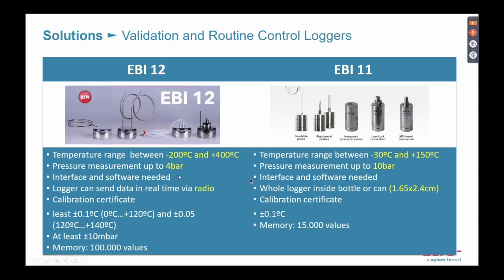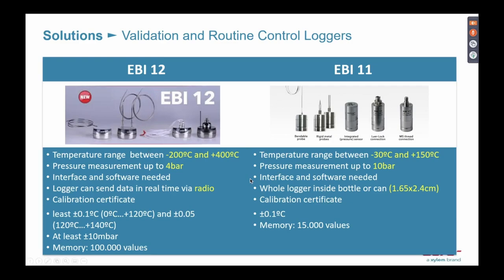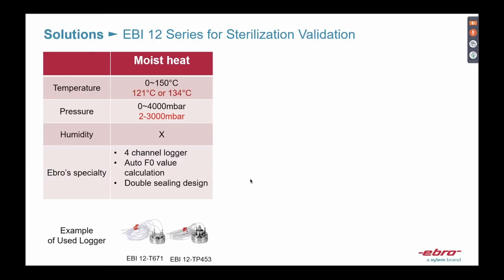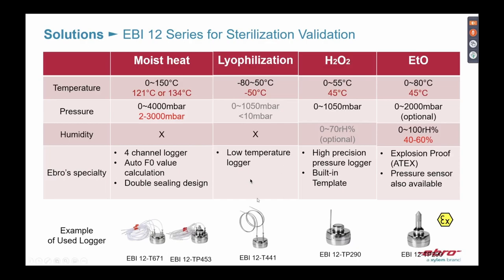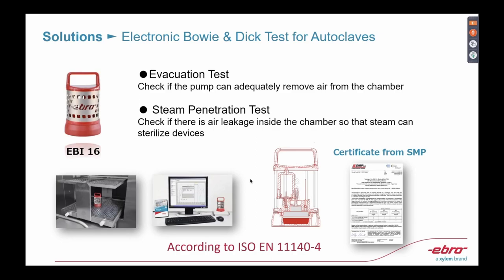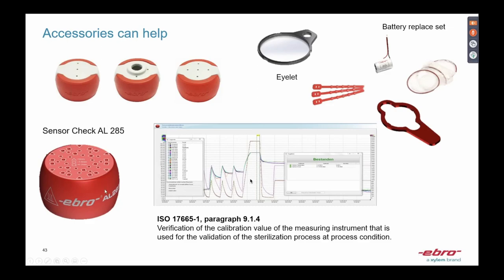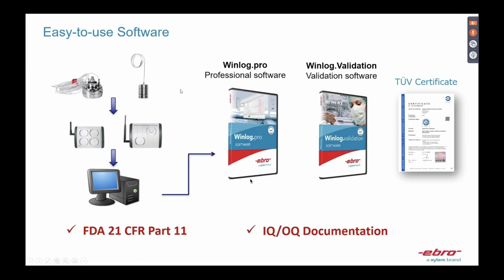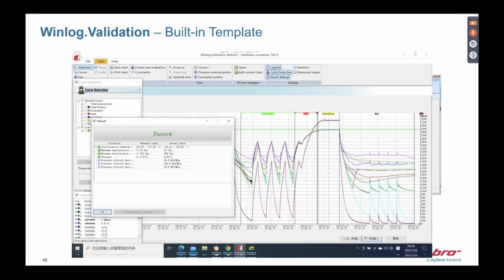Sterilisation Validation EBI 12 and EBI 11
Thermal Sterilisation Validation Data Loggers for Hospital CSSD and Food Retort Processing